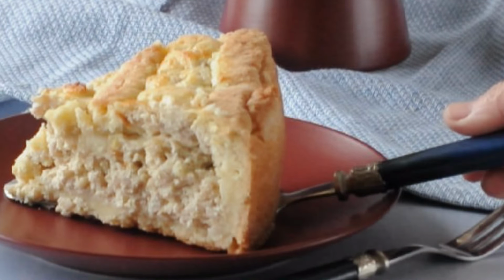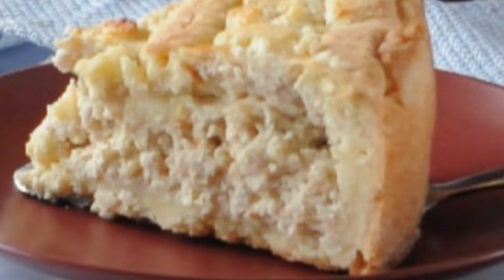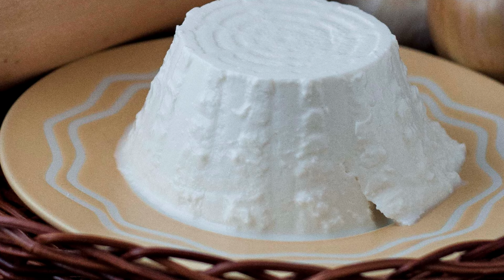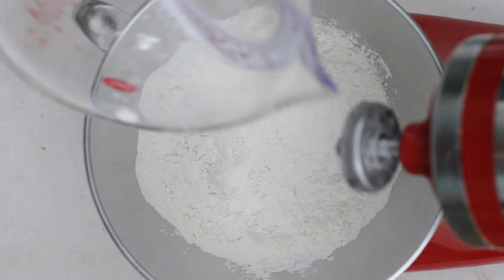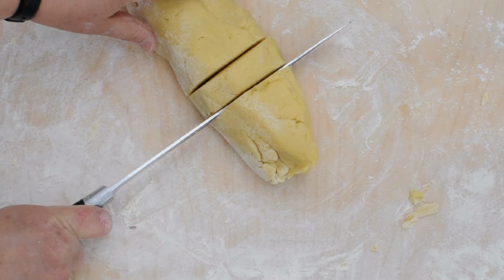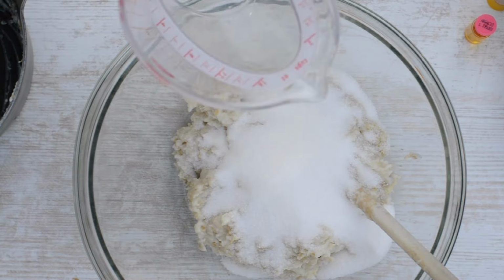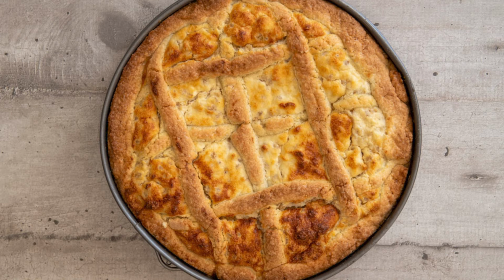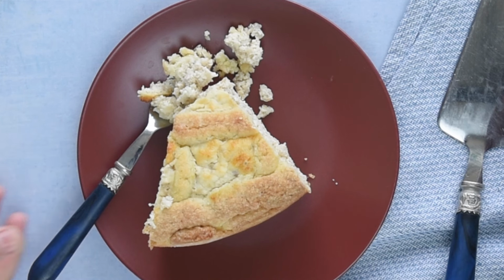Creamy Pastiera Napoletana (Easter Ricotta Pie)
Pastiera Napoletana is a ricotta pie typically eaten on Easter Sunday in most Italian southern regions. The creamy filling, made even lighter and more delicate with the addition of whipped egg whites – like a soft Italian meringue – is a wheat berry (grano cotto) mixed with ricotta cheese and eggs flavored with orange blossom water, cinnamon, and lemon zest. This authentic Neapolitan Pastiera recipe uses pasta frolla, a flaky, light, sweet shortcrust pastry, a perfect delicate pastry to nest the fluffy and creamy ricotta filling.

Ingredients
Shortcrust pastry
¾ cup - 175 g  butter at room temperature
2 ¾ cup - 350 g flour
¾ cup - 140 g sugar
2 fresh eggs
1 orange zest

Preparing the Wheat
20.5 oz - 580 g wheat for pastiera

1 tablespoon caster sugar
2 tablespoon - 30 g butter
½ cup - 225 ml milk
1 lemon zest

1 lb - 500 g ricotta
¾ cup - 150 g caster sugar
5 egg yolk
4 egg white
1 tablespoon orange blossom water

1 teaspoon cinnamon
Candied fruits or chocolate chips